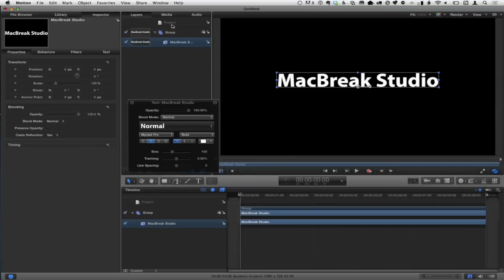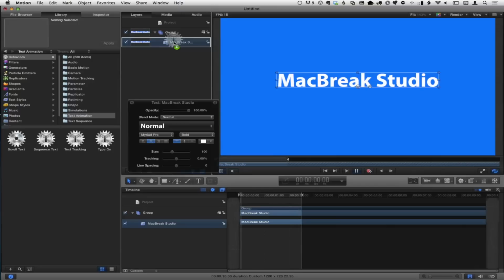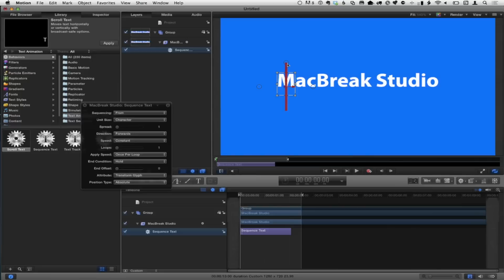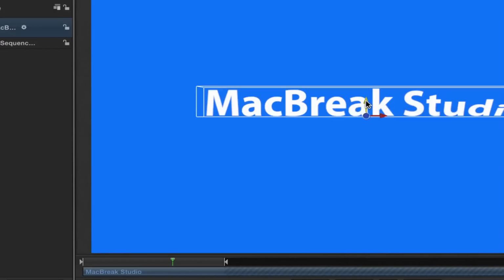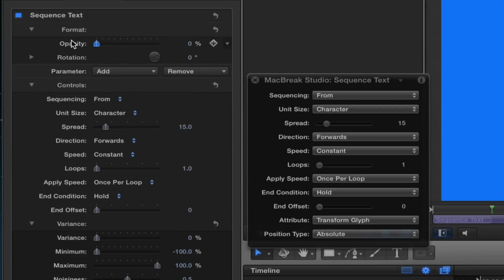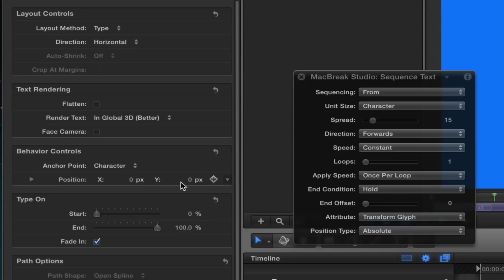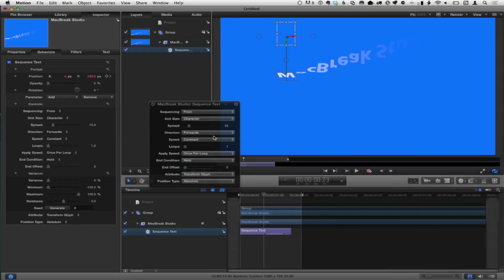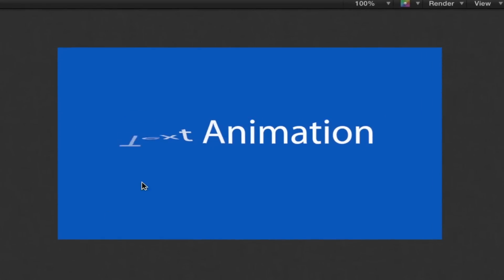MacBreak Studio: Episode 213 - Text Animation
This week on MacBreak Studio, Mark Spencer shows Steve Martin some tips for animation texting in Motion using behaviors and keyframes.